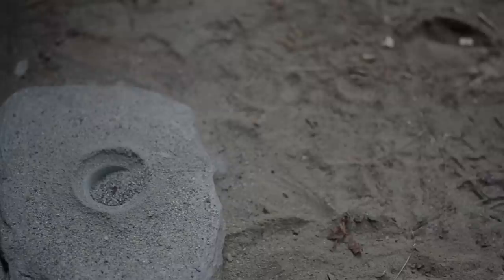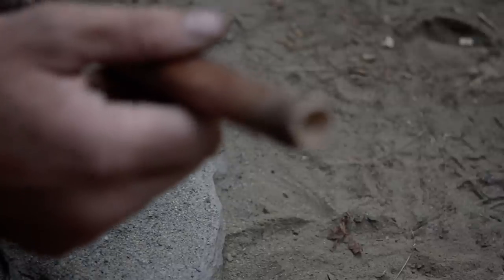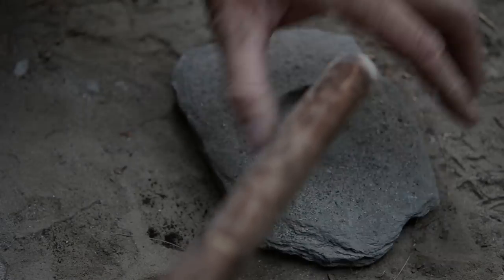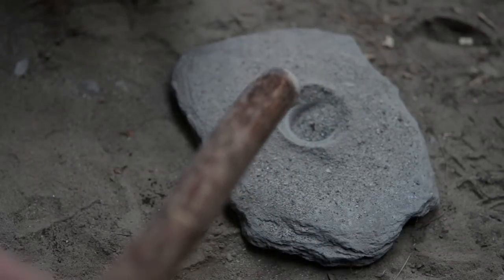Roots Rendezvous; Hand drill for stone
Lucian Avery here drills a hole through a stong from sand and a hand drill.  Awesome.